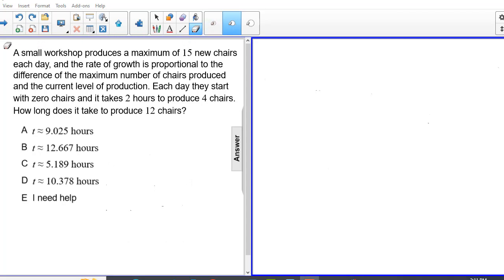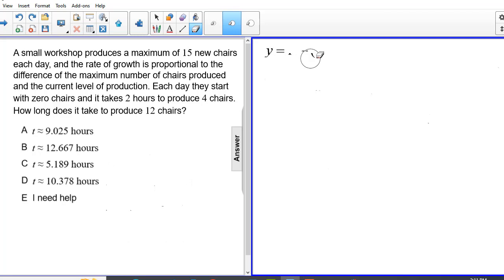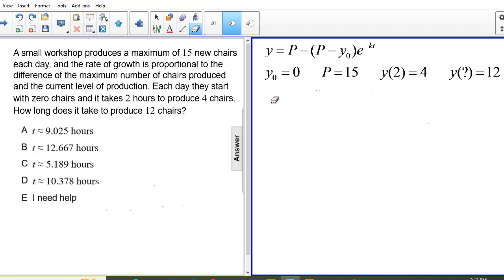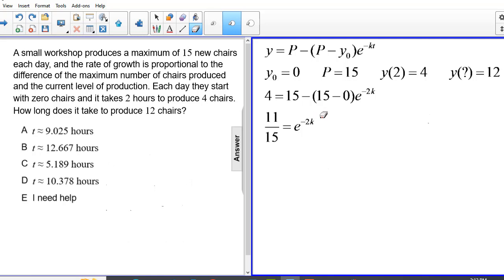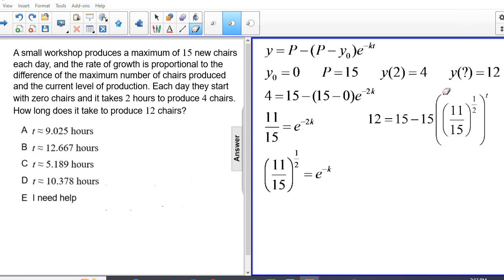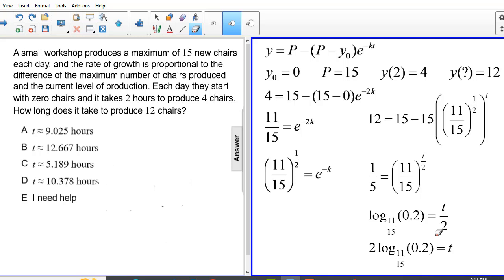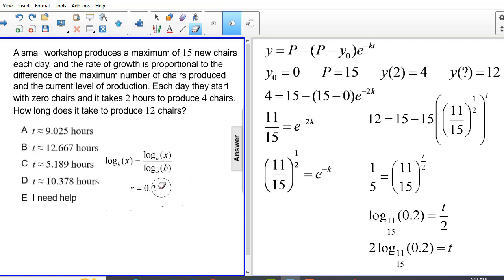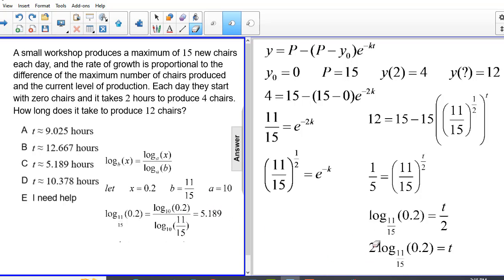AP Calc AB More Modeling with Differential Equations Q25